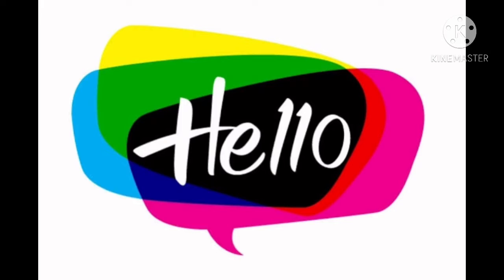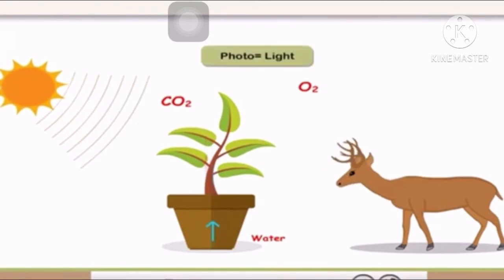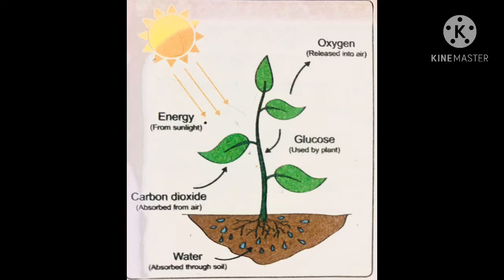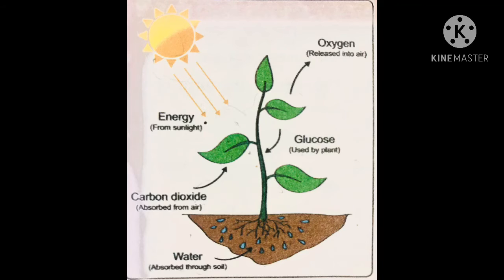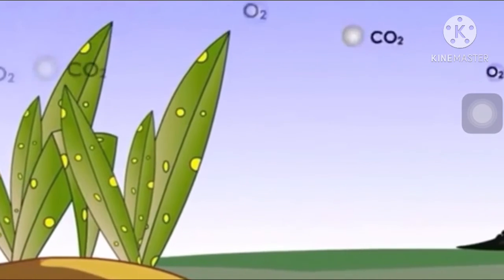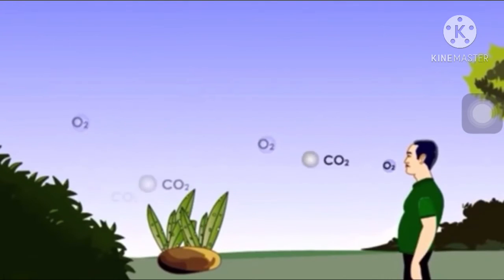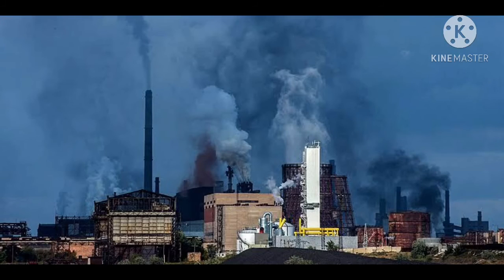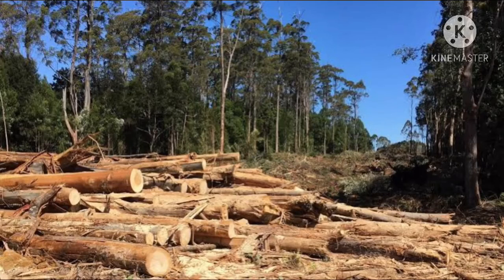Chp-5 ( Air and Atmosphere) / Photosynthesis , O2- CO2 balance in the Atmosphere/ 6th ICSE